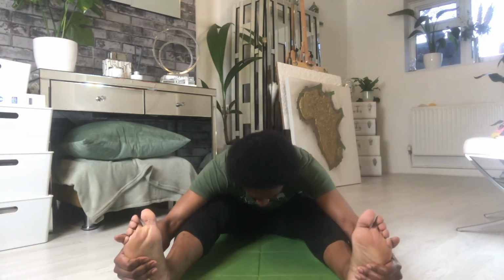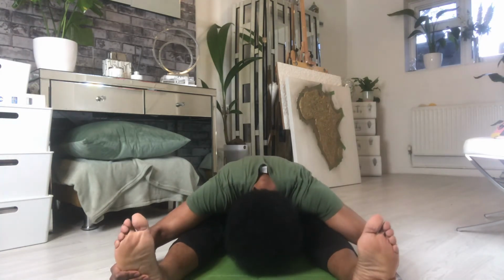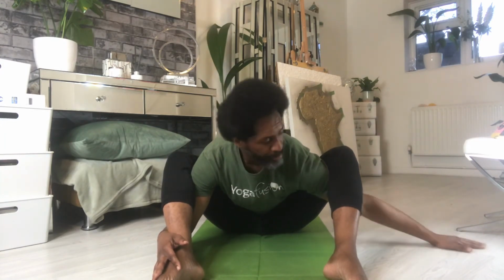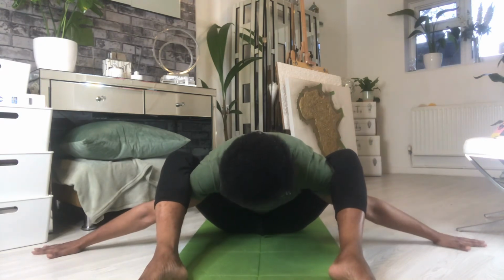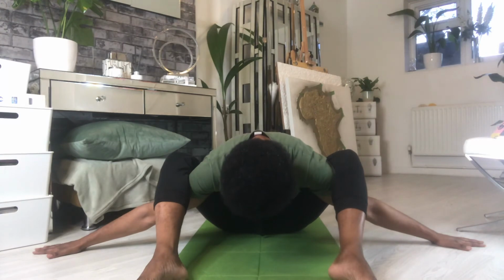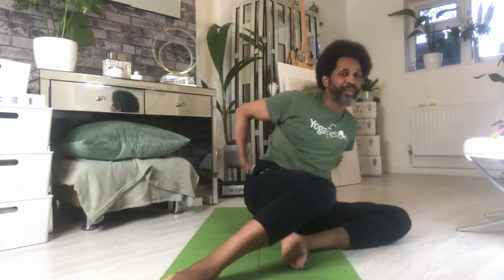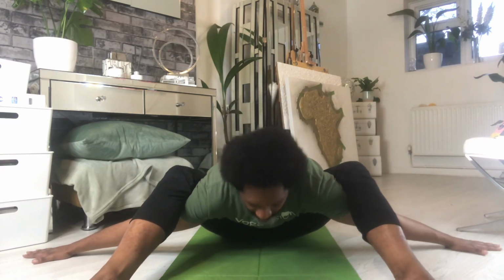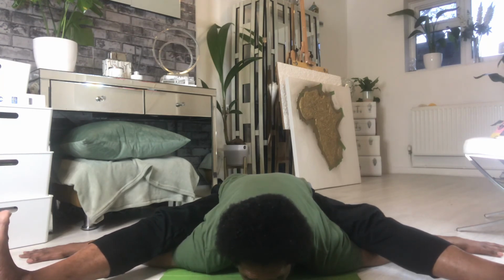Kurmasana Aka Tortoise Postures Tips and other postures that helps to perform Kurmasana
In this video I’m showing other postures if perform to their maximum capacity that will help to perform Kurmasana.

I’m also showing some drills that will add you to perform this challenging posture.

If you have any injuries in your Neck, Spine, back, glutes and hamstrings consult with your doctor or a Physician. Do not attempt this posture without being supervised by an experienced Yoga teacher.

You’ve been warned!

Be patient and practice safely

On instagram every Sunday 9pm to 9.20pm GMT. I do a 15 minutes Meditation focusing on the chakra 1 per month.

Click on the link below to book your first free online class

Take care practice safely

Namaste 🕉🙏🏿😊